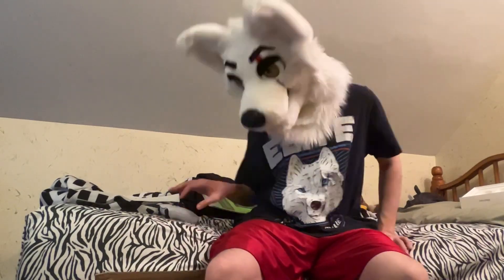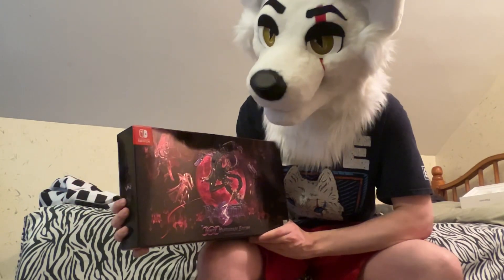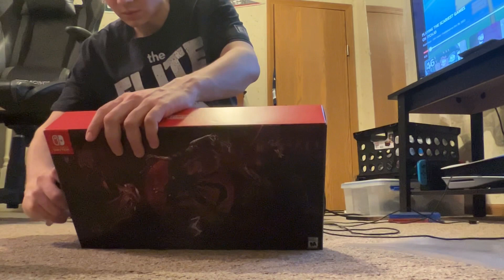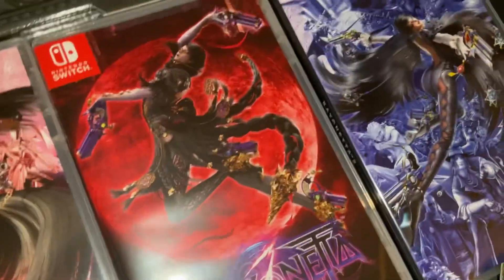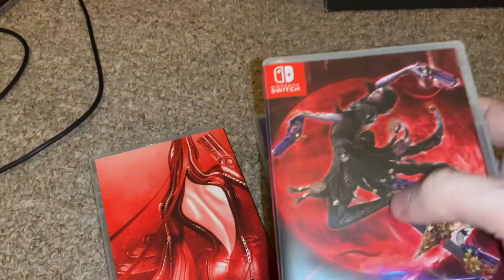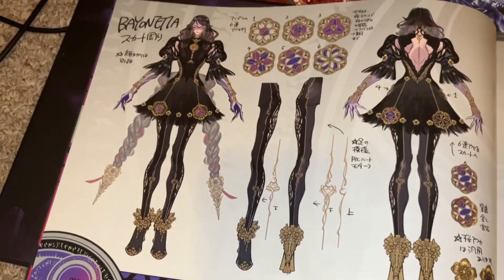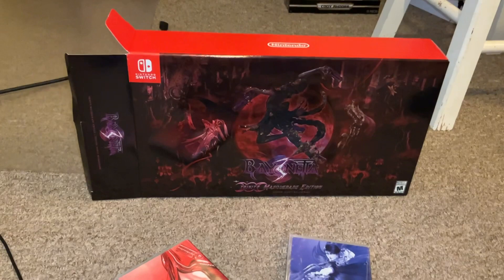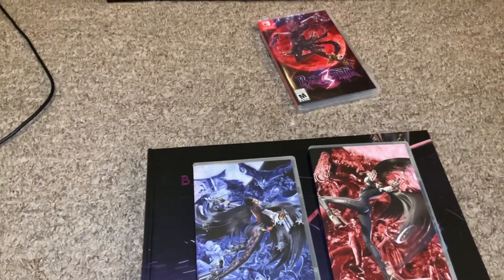Pillows Mailbox 8#.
been waiting for bayonetta 3 forever and now it's here so to celebrate I pre-order the collector's edition and made this! thank you all for the love ❤️
pillow.